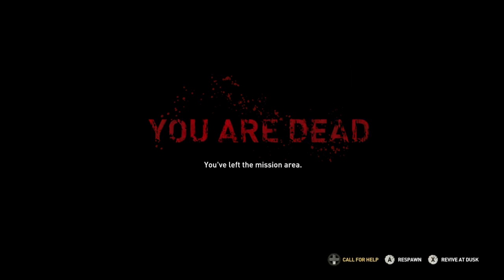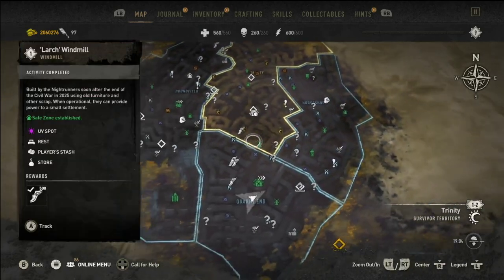MUST SEE GAMEBREAKING BUG * Spawn in DEAD * + Potential Semi Fix - Dying Light 2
Next Games: Dying Light 2, Elden Ring, God of War Ragnarok, Gotham Knights, The Lord of The Rings Gollum, The Witcher 3 Wild Hunt, Horizon Forbidden West.  More titles may be added for 2022.

Currently still doing DLC for Aliens Fireteam Elite, Back 4 Blood, Far Cry 6 & maybe Assassins Creed Valhalla.